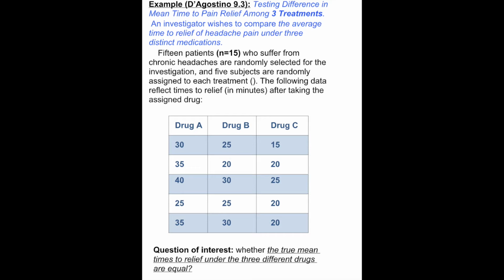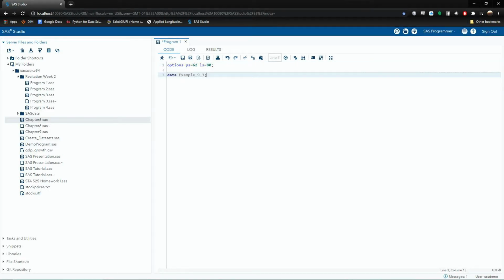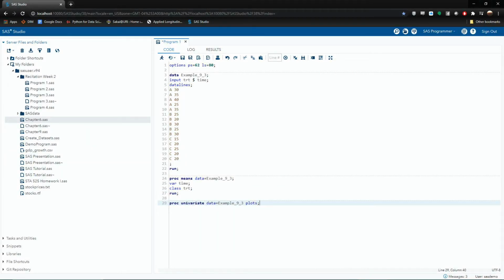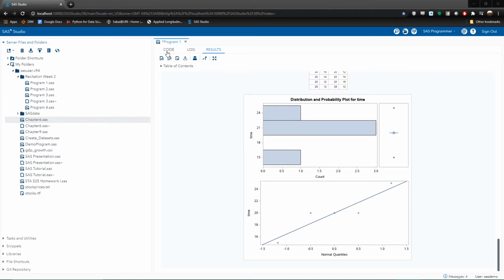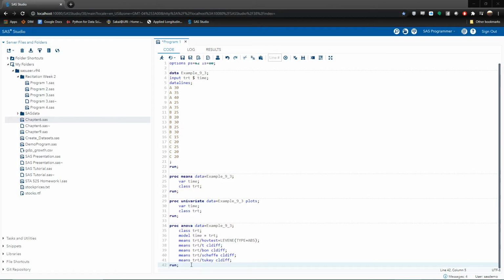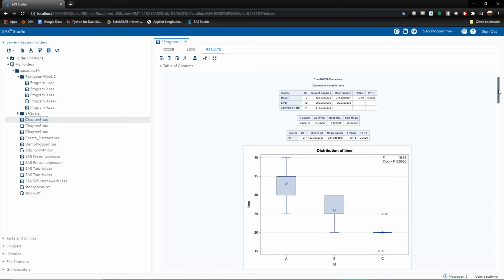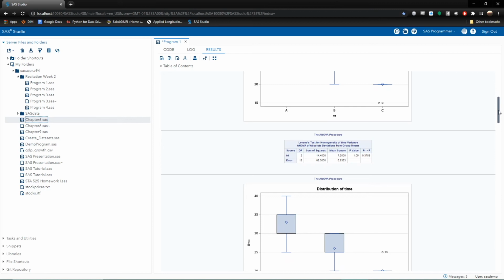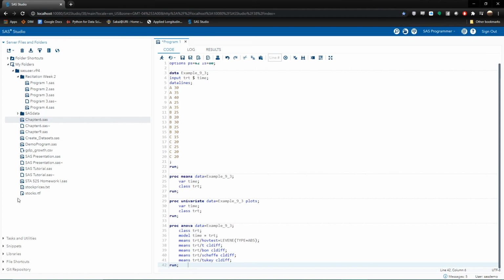Chapter 9 Question 1